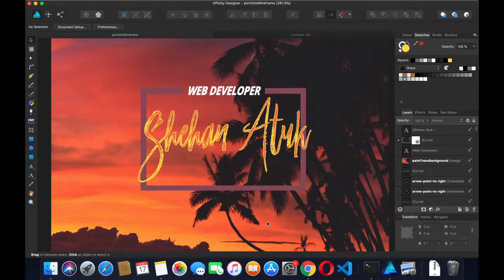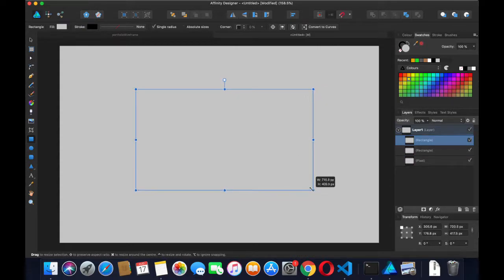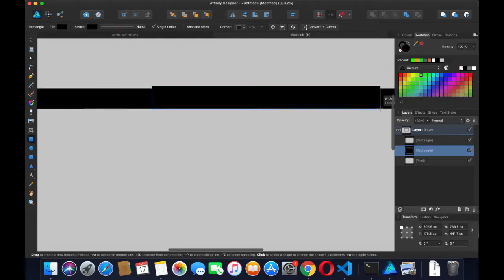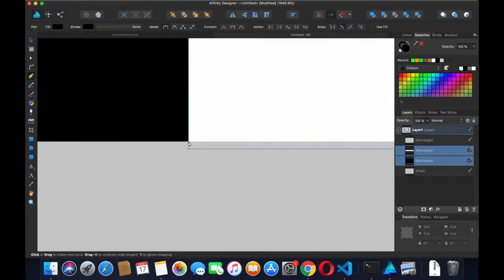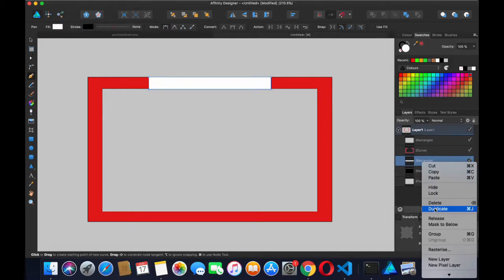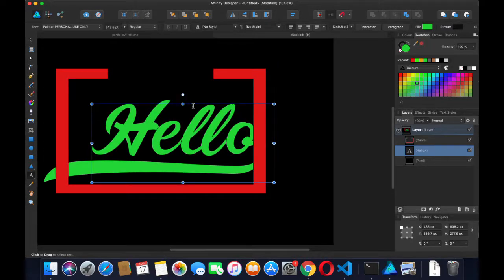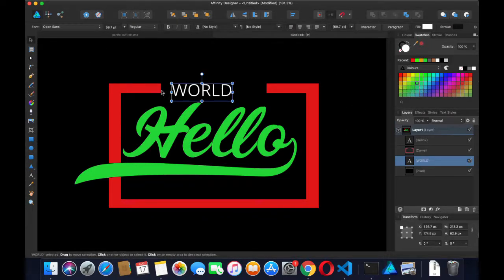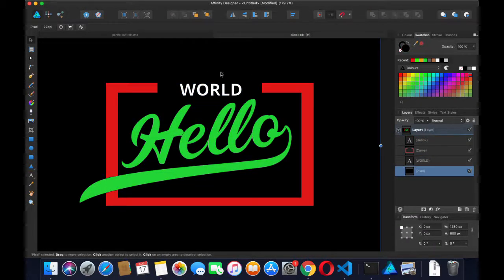HOW TO MAKE BRAND LOGO IN AFFINITY DESIGNER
Short tutorial on how to make a custom logo in Affinity Designer.